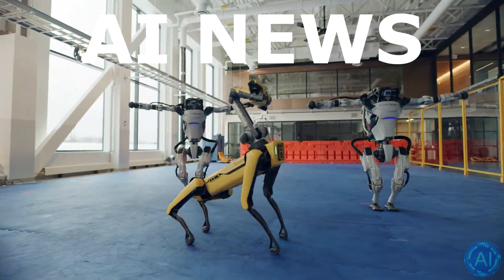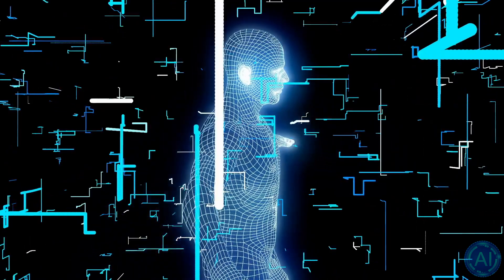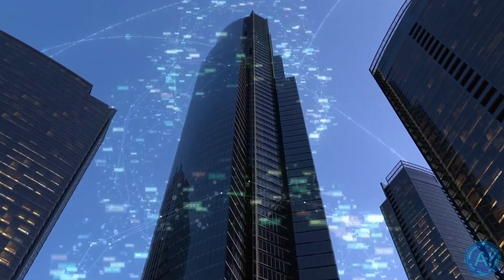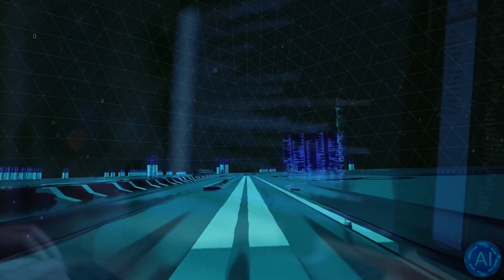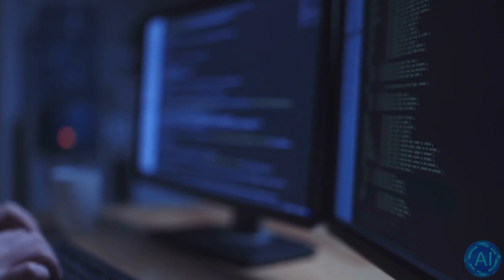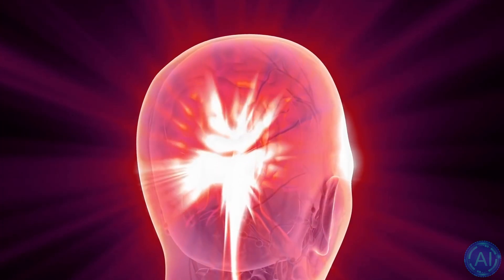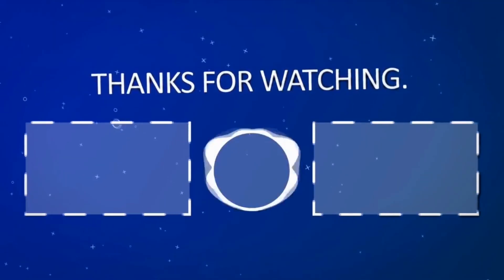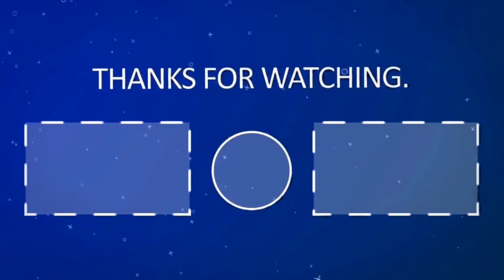How AI is SAVING MOORES LAW - Chips designed by Artificial Intelligence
It has often been proclaimed that Moore's Law is dead, but with recent advancements in Artificial Intelligence, computer chips may now be designed 10x faster than before and that in turn, is going to save Moore's Law and the exponentially increasing processing powers of CPU's and GPU's.

These Chips designed by an Artificial Intelligence, are also going to help in the ongoing computer chip shortage. Faster and more quickly desgined chips are definitely a good thing and we might soon be able to see the benefits.

TIMESTAMPS:
00:00 What is Moore's Law
01:35 The announcement
03:06 What has been accomplished
05:16 Even more advantages
06:32 Last Words